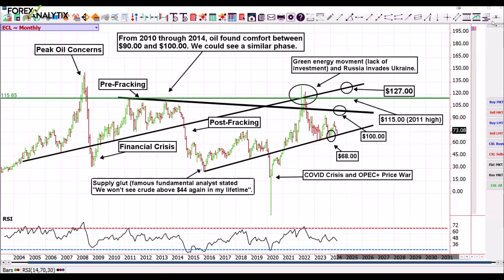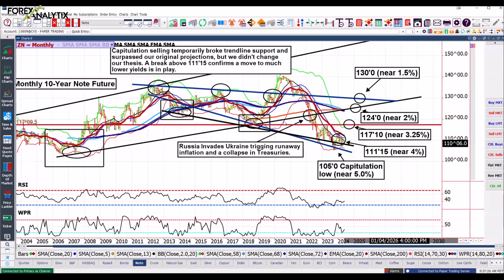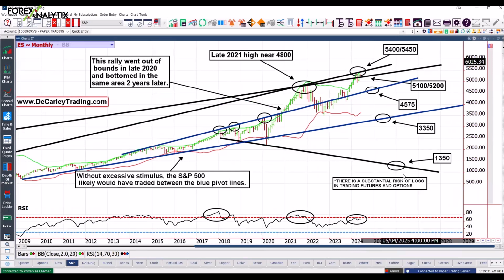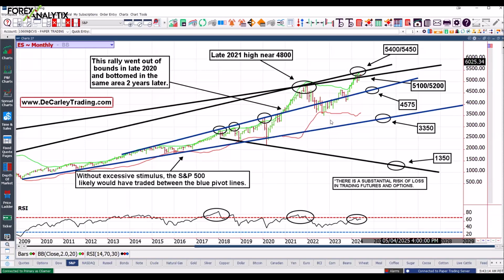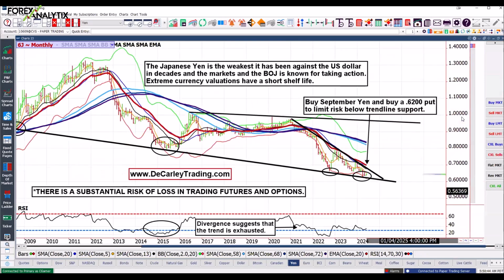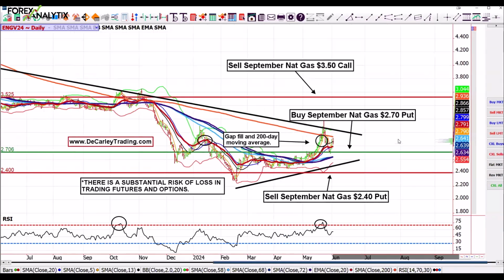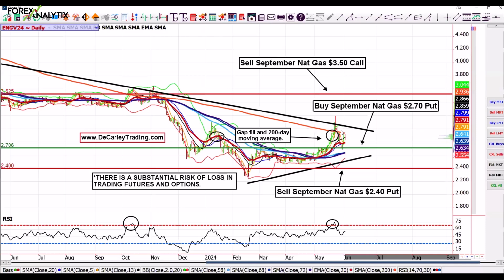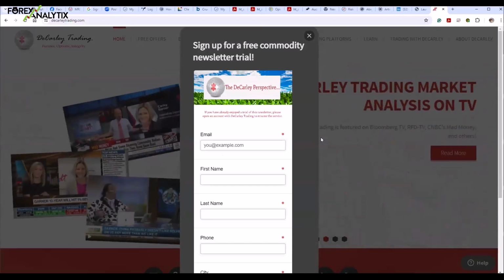FACE Interview JUN 4th 2024. Carley is bullish Bonds and Notes.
Dale with Forex Analytix talks Option Trades on Futures with Carley Garner Commodity Broker/Analyst. Author of several futures/options books. Contributor-

Carley is bullish Bonds and Notes. She is cautious SPX and has moved her account into Treasuries. She also has Bearish positions in Nat Gas.